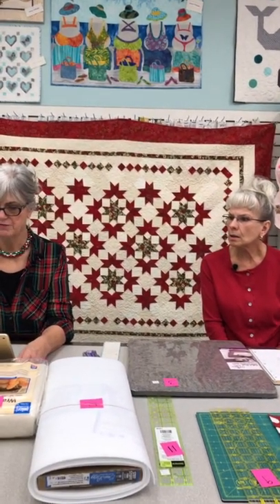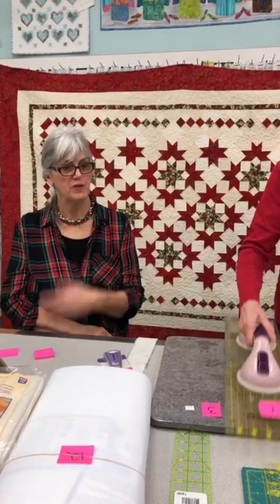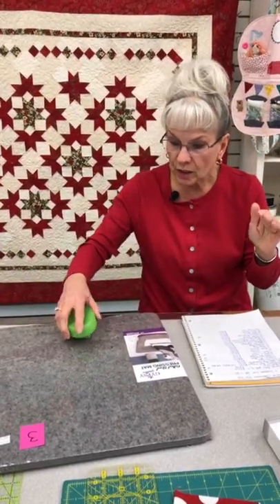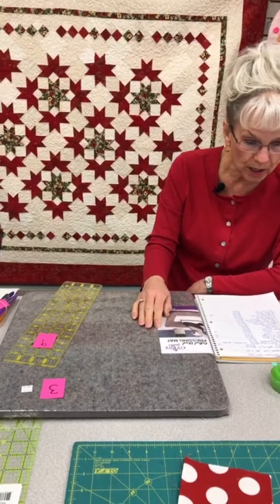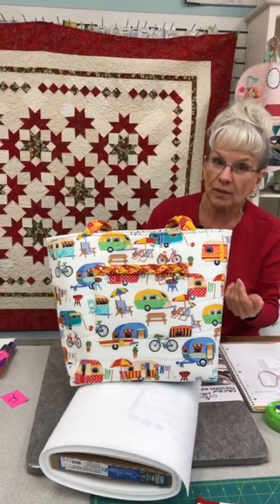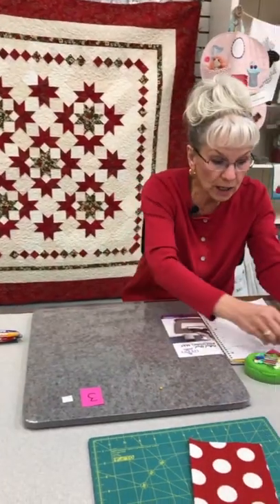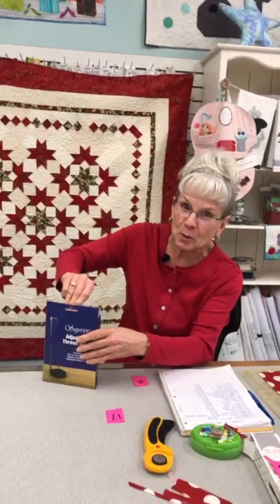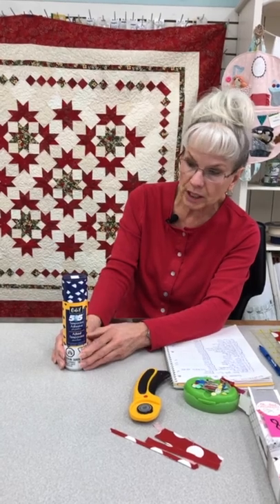Some of our Favourite Things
We share some our staff and customer favourite sewing and quilting tools.